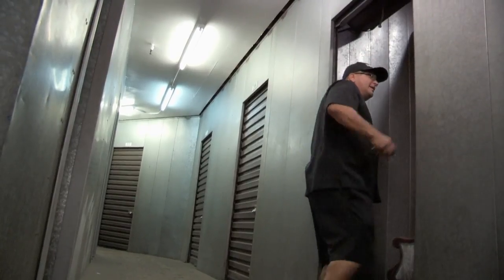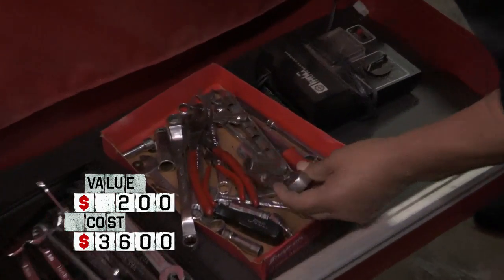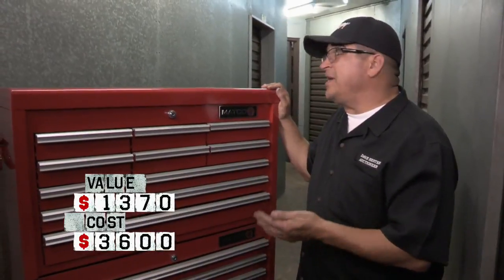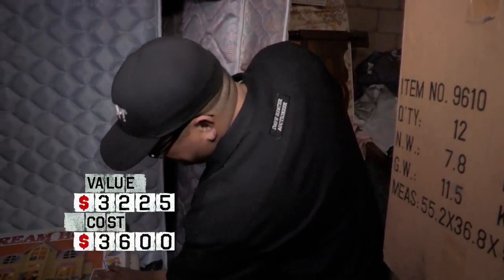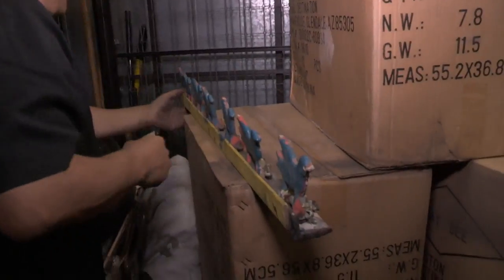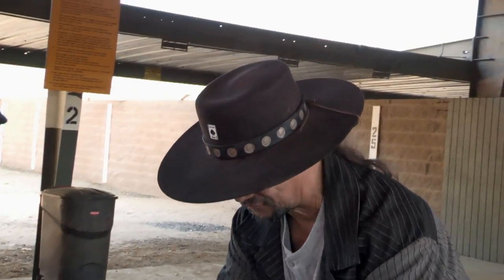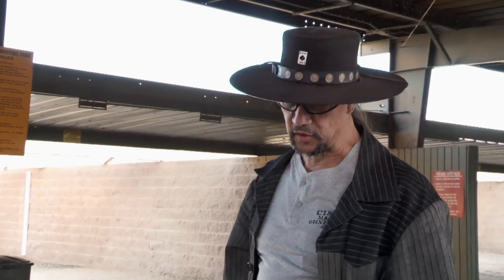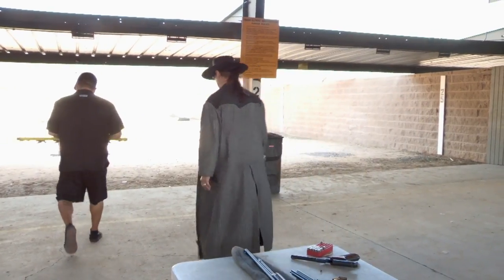Storage Wars: Dave Wins the Bidding War (Season 10) | A&E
Dave and Rene face off in a bidding war for a locker with an expensive toolbox in this clip from Season 10, Episode 11, "Granny Get Your Gun".

Packed with dramatic bidding, intense rivalries and quirky personalities, "Storage Wars" follows treasure hunters Darrell, Brandon, Jarrod, and Brandi as they seek to score big in the high-stakes world of storage auctions.

A&E leads the cultural conversation through high-quality, thought provoking original programming with a unique point of view. Whether it’s the network’s distinctive brand of award-winning disruptive reality, groundbreaking documentary, or premium scripted drama, A&E’s brave storytelling always makes entertainment an art. Visit us at aetv.com for more info.